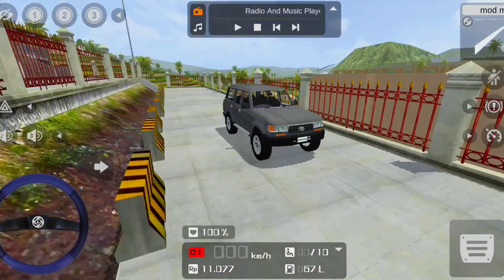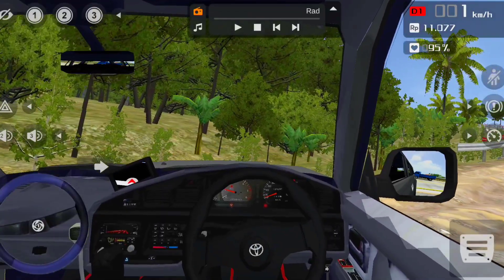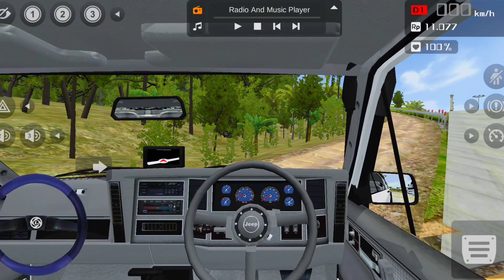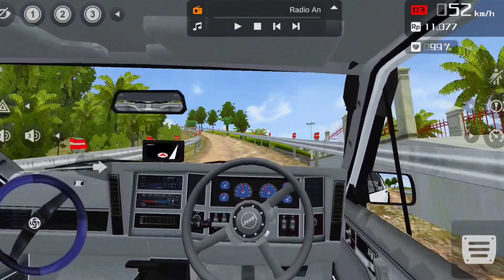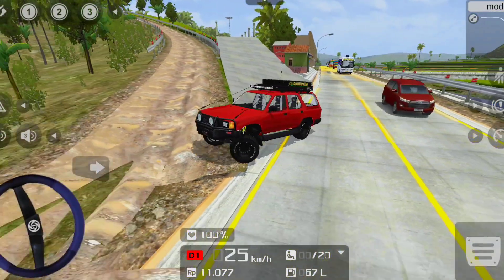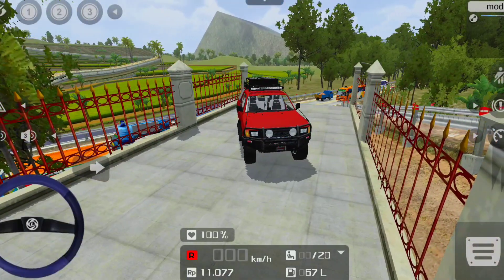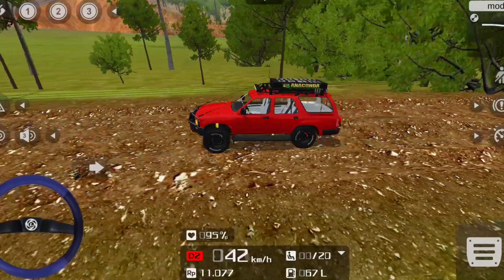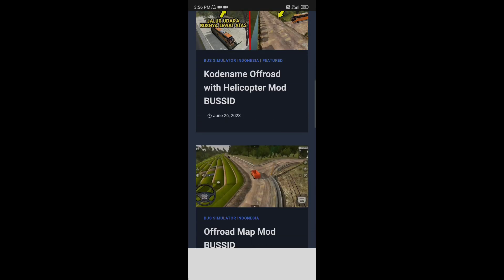Best Offroad Map & Cars For Bus Simulator Indonesia | Sreyas Yatheendran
My Gadgets :

My Cycle

Boya M1 mic

Zebronics earphone under ₹200

RGB Light

Amazon Basics HDMI Cable

Ring Light

Gorilla Tripod

7 Feet Tripod :

My Mobile

My Watch (Fastrack)

Casio Watch

Boat bassheads 100